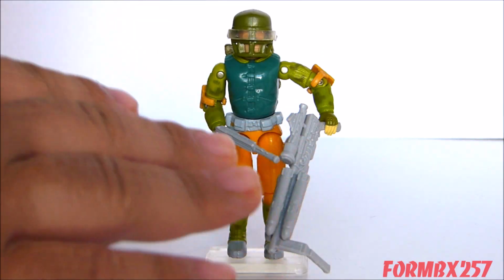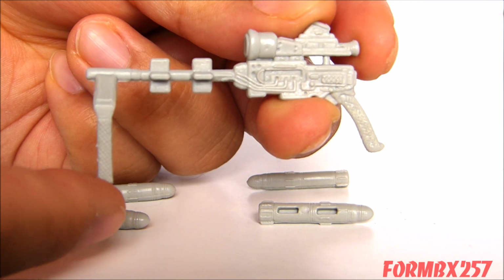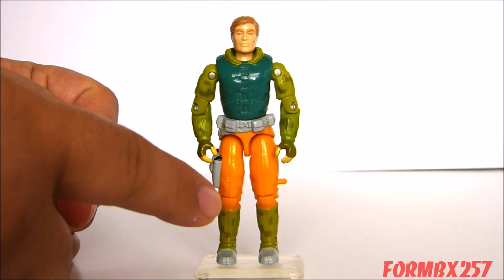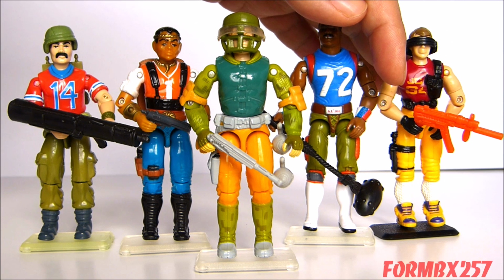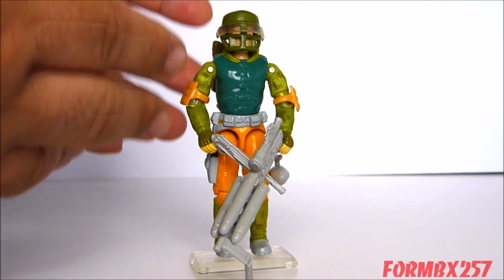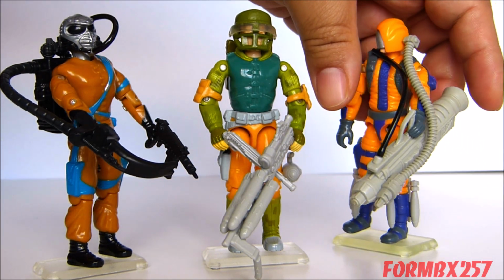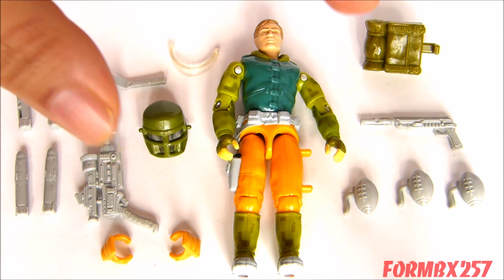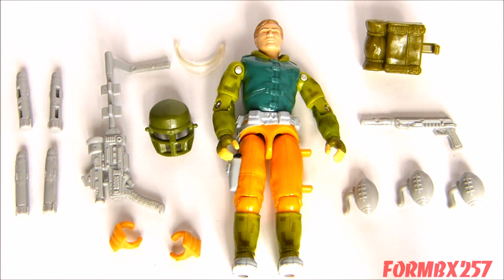1990 Captain Grid-Iron G.I. Joe review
This is a review of the GI Joe teams hand-to-hand combat expert, the American football themed Captain Grid-Iron.  Mostly remembered for his overly sports-themed outfit and equipment, he is meant to be the 1990 series year Joe leader.  For a hand-to-hand combat expert he comes with a lot of explosive armaments.